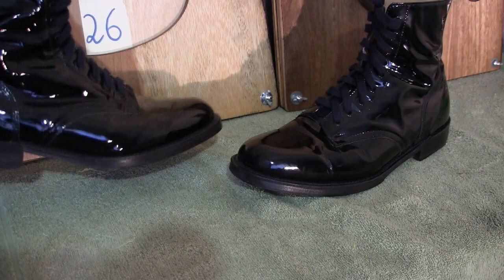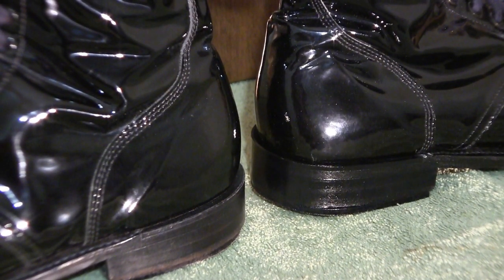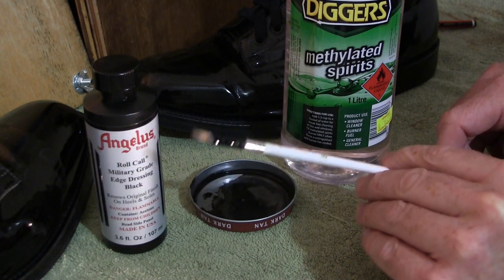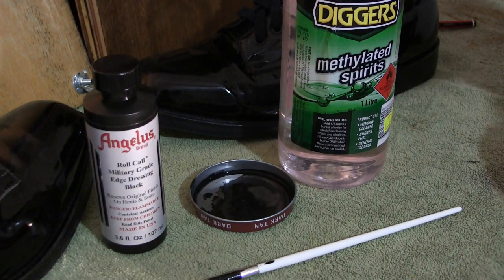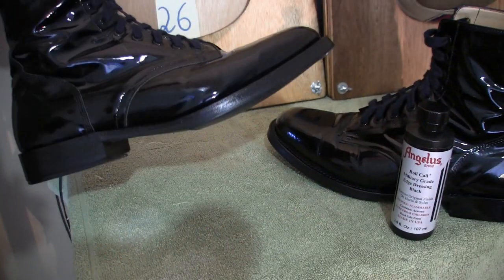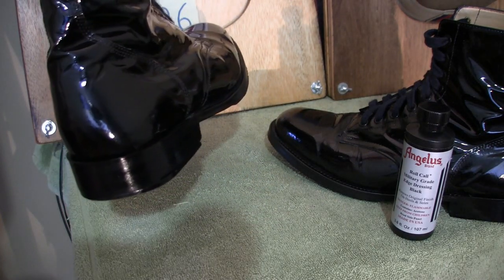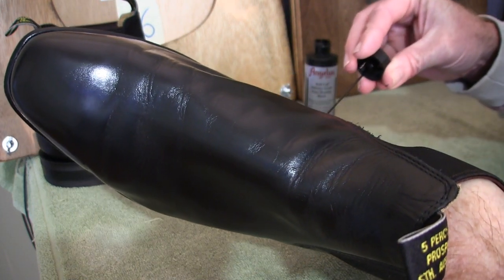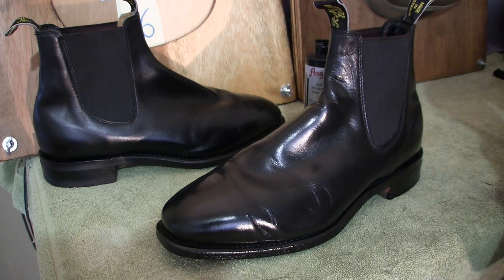Make your Parade Boots Pop! How to apply Edge Dressing.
G'day Y'all, In this video we provide detailed instruction on how to apply edge dressing to make your parade boots pop.
This is the finishing touch to the polishing procedure highlighted in my other videos.
THEY CAME: Surviving an Australian Outback Zombie Outbreak. A unique horror/comedy. A Zombie outbreak occurs in a small Outback Australian town.  An Australian Army veteran turned tour guide must lead his American group to safety. He is aided by an attractive Ex U.S Army female Captain and a knockabout cast of Australian locals armed with an unusual array of arms and equipment. Warning: Strong violence and explicit use of Australian humour.